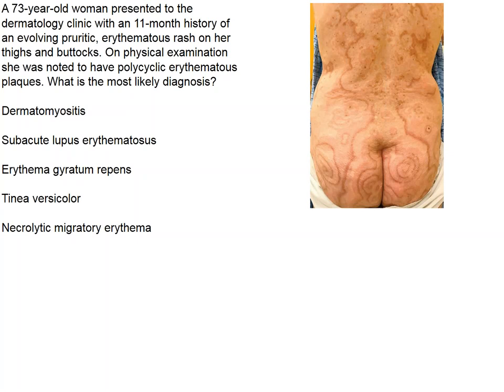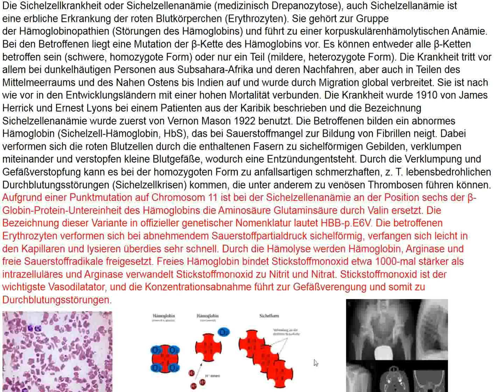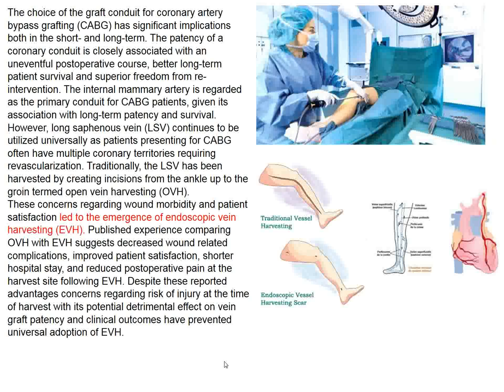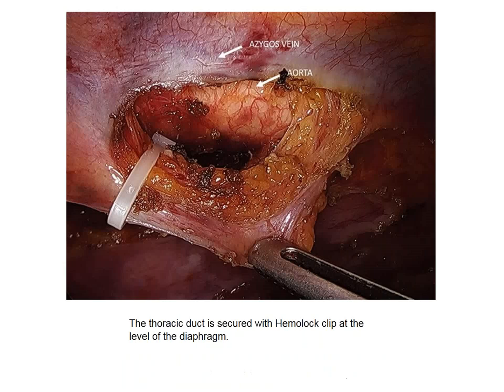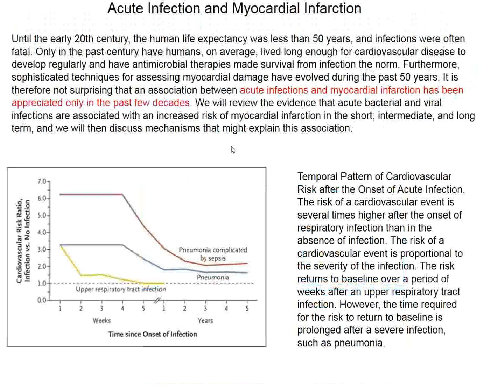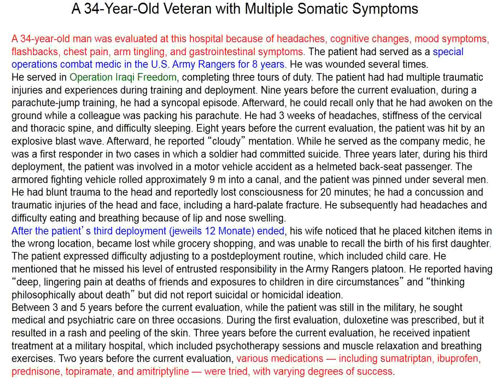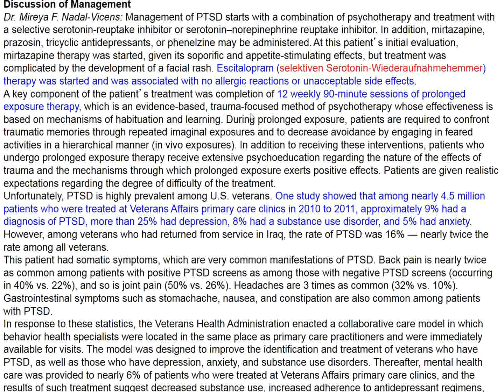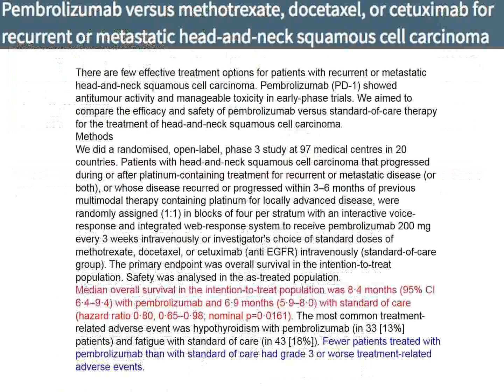Charité Clinical Journal Club (English) by Fred Luft - 16.01.2019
The N Engl J Med image of the week concerns a 73-year-old woman who presented to the dermatology clinic with an 11-month history of an evolving pruritic, erythematous rash on her thighs and buttocks. On physical examination she was noted to have polycyclic erythematous plaques. What is the most likely diagnosis? You are offered dermatomyositis, subacute lupus erythematosus, erythema gyratum repens, tinea versicolor, and necrolytic migtory erythema. We review these conditions. Hydroxyurea is an effective treatment for sickle cell anemia, but few studies have been conducted in sub-Saharan Africa, where the burden is greatest. Coexisting conditions such as malnutrition and malaria may affect the feasibility, safety, and benefits of hydroxyurea in low-resource settings. Investigators enrolled children 1 to 10 years of age with sickle cell anemia in four sub-Saharan countries. Children received hydroxyurea at a dose of 15 to 20 mg per kilogram of body weight per day for 6 months, followed by dose escalation. We learn that hydroxyurea works as well in Africa as it does anywhere else. The saphenous-vein graft is the most common conduit for coronary-artery bypass grafting (CABG). The influence of the vein-graft harvesting technique on long-term clinical outcomes has not been well characterized. Investigators randomly assigned patients undergoing CABG at 16 Veterans Affairs cardiac surgery centers to either open or endoscopic vein-graft harvesting. The primary outcome was a composite of major adverse cardiac events, including death from any cause, nonfatal myocardial infarction, and repeat revascularization. Leg-wound complications were also evaluated. The endoscopic procedure gave a better result regarding leg complications and less antibiotics were administered. Postoperative complications, especially pulmonary complications, affect more than half the patients who undergo open esophagectomy for esophageal cancer. Whether hybrid minimally invasive esophagectomy results in lower morbidity than open esophagectomy is unclear. Investigators performed a multicenter, open-label, randomized, controlled trial involving patients 18 to 75 years of age with resectable cancer of the middle or lower third of the esophagus. Patients were randomly assigned to undergo transthoracic open esophagectomy (open procedure) or hybrid minimally invasive esophagectomy (hybrid procedure). Hybrid surgery comprised a two-field abdominal–thoracic operation (also called an Ivor–Lewis procedure) with laparoscopic gastric mobilization and open right thoracotomy. The hybrid procedure rendered better results. WHIM syndrome (warts, hypogammaglobulinemia, infections, and myelokathexis), a primary immunodeficiency disorder involving panleukopenia, is caused by autosomal dominant gain-of-function mutations in CXC chemokine receptor 4 (CXCR4). Myelokathexis is neutropenia caused by neutrophil retention in bone marrow. Patients with WHIM syndrome are often treated with granulocyte colony-stimulating factor (G-CSF), which can increase neutrophil counts but does not affect cytopenias other than neutropenia. We learn that low-dose of plerixafor, a CXCR4 antagonist, may give better results. Until the early 20th century, the human life expectancy was less than 50 years, and infections were often fatal. Only in the past century have humans, on average, lived long enough for cardiovascular disease to develop regularly and have antimicrobial therapies made survival from infection the norm. Furthermore, sophisticated techniques for assessing myocardial damage have evolved during the past 50 years. It is therefore not surprising that an association between acute infections and myocardial infarction has been appreciated only in the past few decades. The N Engl J Med reviews this important topic. For instance, a meta-analysis of five randomized trials showed a 36% lower risk of a composite of cardiovascular events among adults who had received influenza vaccine than among those who had not. The patient of the week is a 34-year-old man who was evaluated at MGH because of headaches, cognitive changes, mood symptoms, flashbacks, chest pain, arm tingling, and gastrointestinal symptoms. The patient had served as a special operations combat medic in the U.S. Army Rangers for 8 years. He was wounded several times. Five months before the current evaluation, the patient reported having flashbacks (Wiedererleben oder Nachhallerinnerung) with associated emesis. The next month, he reported that his previous concussion was “acting up.” He described having a “hazy” feeling, verbal stuttering, and severe headaches, which he rated at 10 on a scale of 0 to 10 (with 10 indicating the most severe pain). Various medications — including sumatriptan, ibuprofen, prednisone, topiramate, and amitriptyline — were tried, with little success. We review the differential diagnosis...